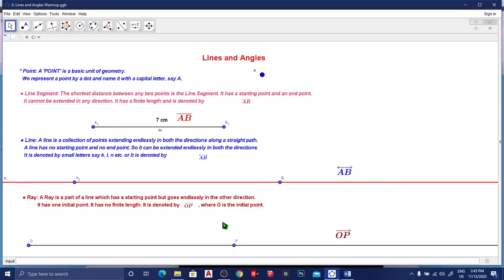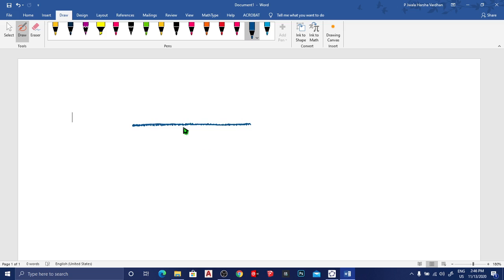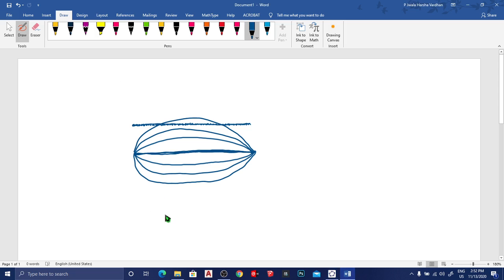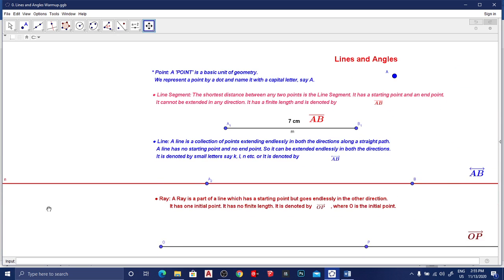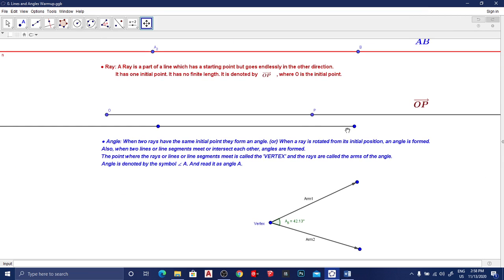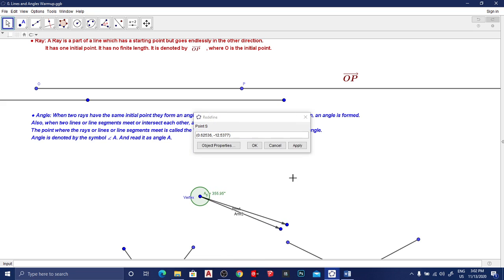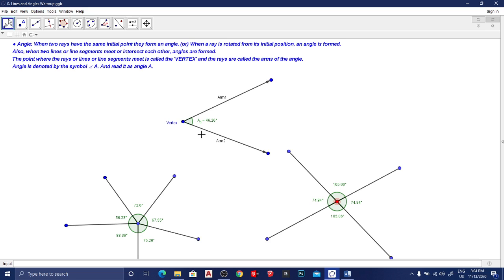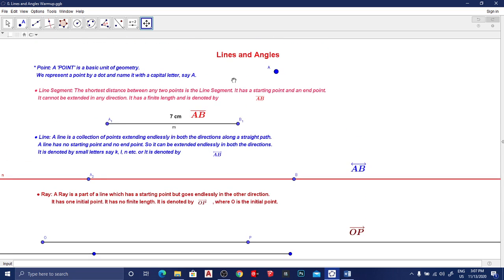1 Lines And Angles - Introduction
Lines And Angles - Introduction